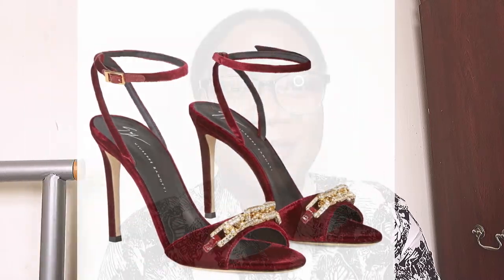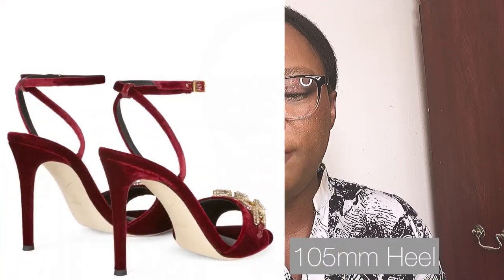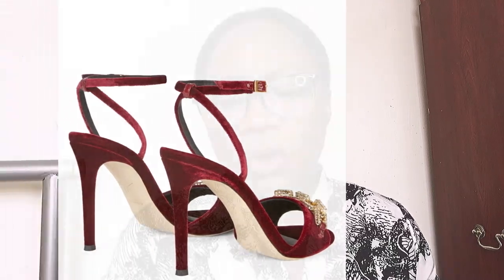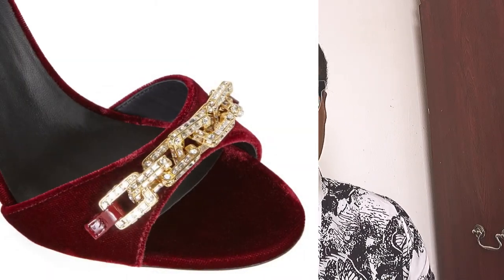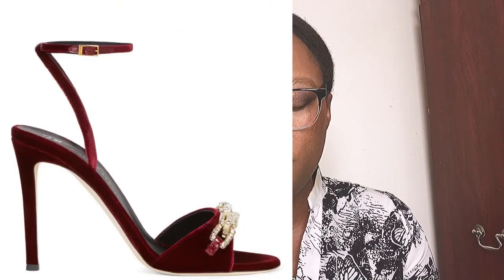TOP 12 BEST SPRING SUMMER SHOES BY GIUSEPPE ZANOTI | Lola Joseph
Hey guys welcome to today’s video, here’s another top best video, I hope you enjoy it. I will see you in my next video byee!!

5. Giuseppe Zanoti Nantes Dalila Cup